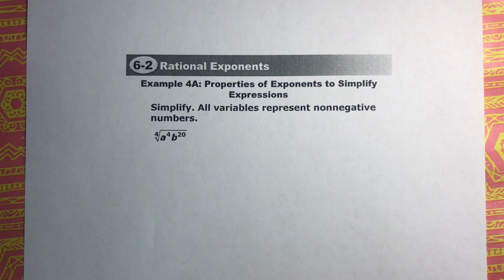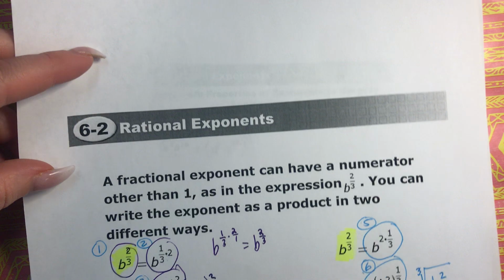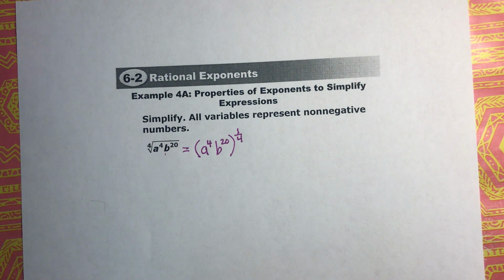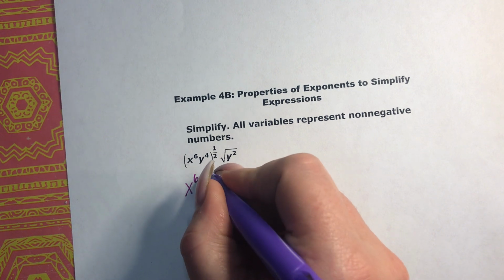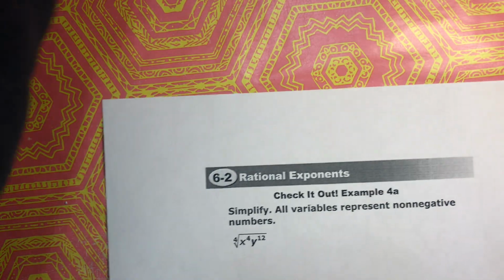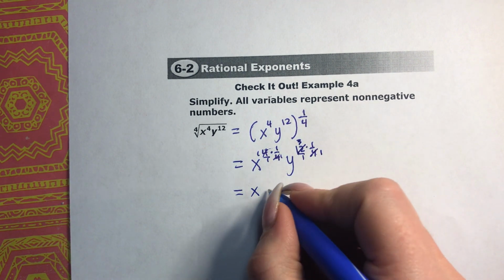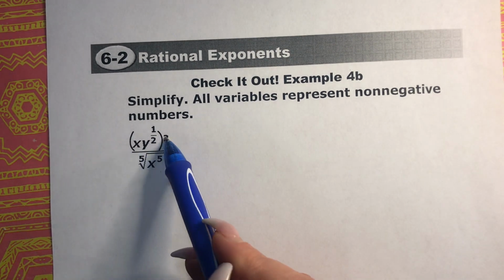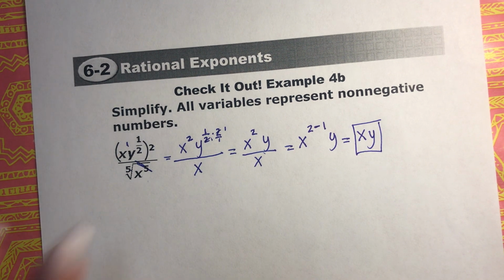Chapter 6.2 Using Properties of Exponents to Simplify Expressions Ex. 4